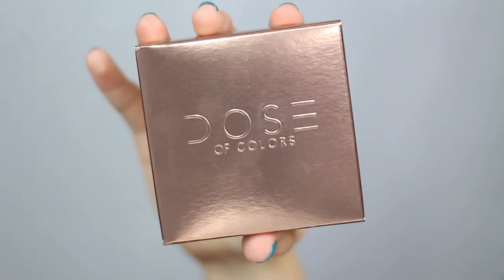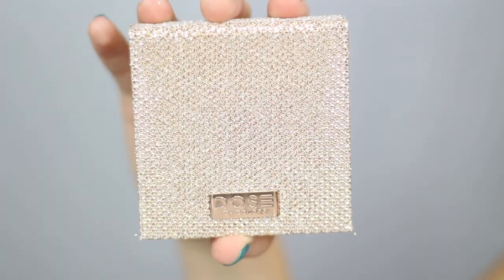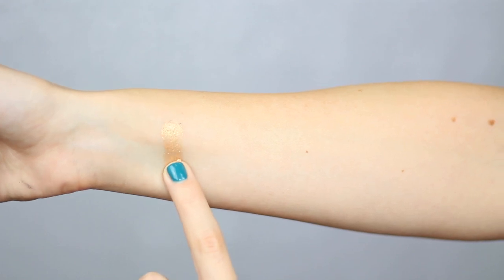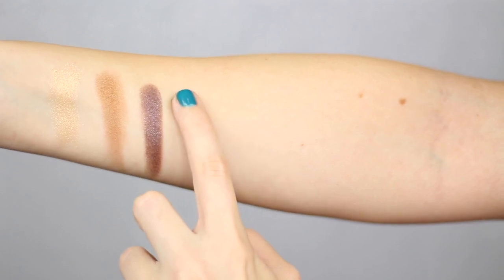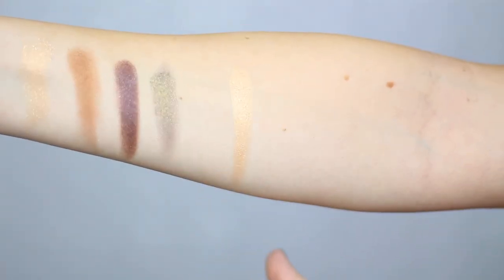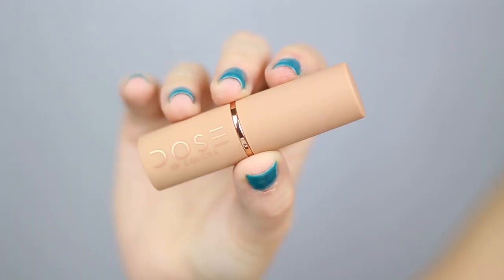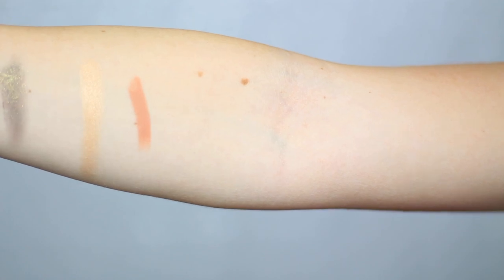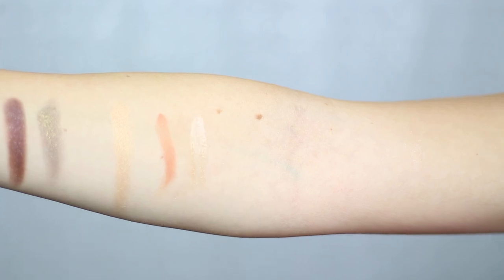DESI X KATY DOSE OF COLORS COLLECTION HAUL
Hi Everyone! Today I have for you this haul of products that I purchased from the DesixKaty Dose of Colors Collection! I hope you all enjoy this video!

► PRODUCTS:
The Girls Eyeshadow Palette

► EQUIPMENT:
Canon EOS Rebel SL1 DSLR Camera